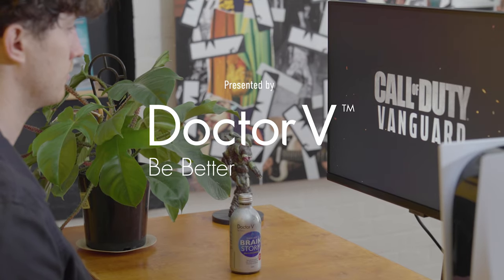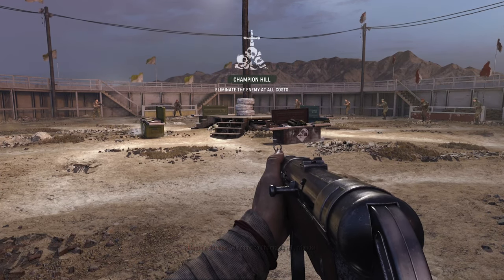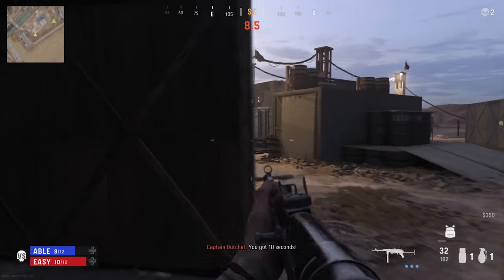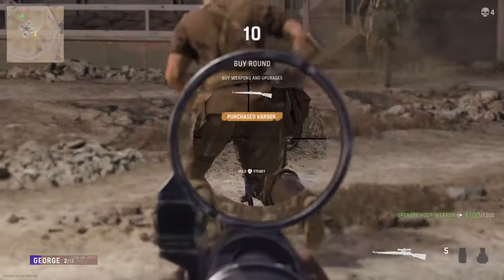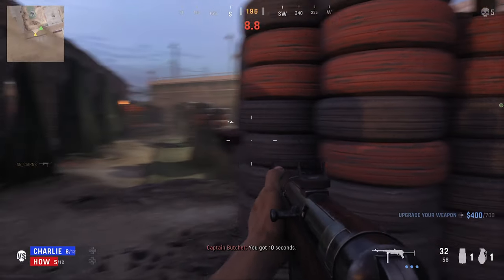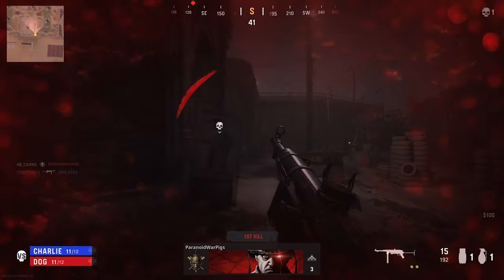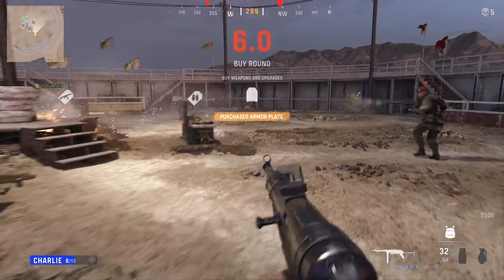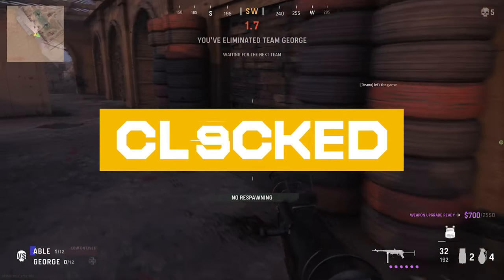Champion Hill: Call of Duty Vanguard's New Multiplayer Mode, Explained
Last weekend, PlayStation players were given the opportunity to try out a brand new multiplayer mode being added in Call of Duty Vanguard. It's called Champion Hill, a round-robin, limited-lives deathmatch tournament that's heavy on the action and light on the clock.

Here's everything we learned about Champion Hill, and what to expect when it goes live with Call of Duty Vanguard this November.

Champion Hill will pit you in teams of two or three in a round robin of eight teams total. As a pair you'll have 12 lives between you, and as a trio that's bumped up to 18. If you lose all of those lives, you're out. If you're the last team standing, you win.

Operators will start with a basic loadout of one weapon and a sidearm, plus $500 cash to spend in an initial Buy Round. You won't be able to afford much here – maybe an upgrade to your weapon and an armour plate or two – but you'll be able to browse the Perks, Streaks, Weapons, and Equipment available through four buy stations.

These will be familiar to legacy Call of Duty players – it's a much more restricted loadout than you can score in Warzone for instance, but classics such as a perk doubling the duration of your tactical sprint are there.

Weapon sets are predetermined, meaning you can't necessarily bring your favourites with you, but each round of Champion Hill will have an assault rifle, light machine gun, sub machine gun, shotgun, and sniper rifle available to buy.

Weapons are also the only thing you're able to upgrade mid-round, with a total of 10 upgrades available before a weapon is maxed out. Of course, each upgrade will get more expensive, so be careful with that upgrade button.

The open area where the Buy Rounds are held acts as a central pillar to four separate, smaller maps; Airstrip to the east, Courtyard to the north, Market to the west, and Trainyard to the south. While you're in each, you can actually hear gunfire echoing from the other maps as players face off in their own rounds.

Meaning when the announcer declares a team eliminated, you can often hear the firefight that led to that team's demise.

Each map also necessitates a different tactical approach. The Airstrip is as large as the maps get, with wider open spaces suitable for mid-to-long range weapons. On the other hand, run-and-gun players will feel at home in the more claustrophobic Courtyard.

Over all Champion Hill is a damn fun mode that really benefits from how quickly it runs through. Small maps and 60-second rounds mean you're never far from the action, and when compared to a multiplayer mode like Warzone where you can wander 10 minutes without seeing an enemy, it's perfect for players who want to spend a quick half hour gaming with one or two mates.